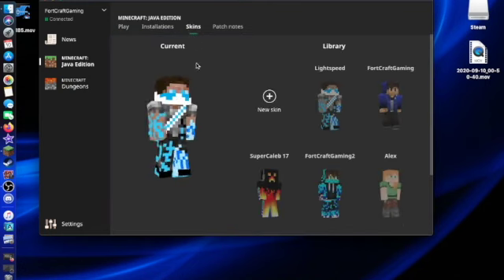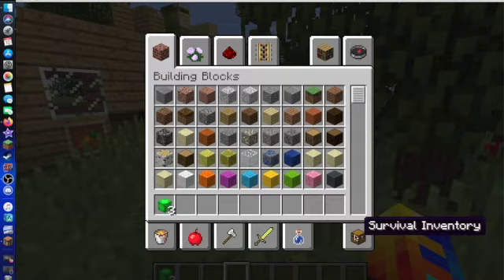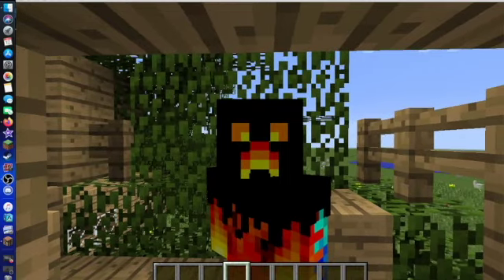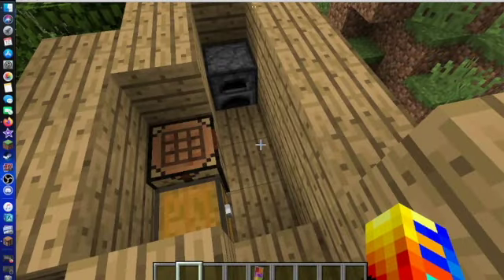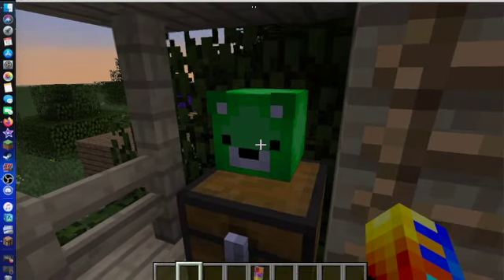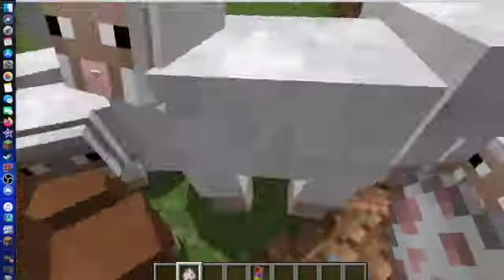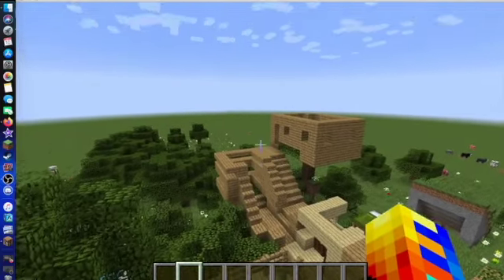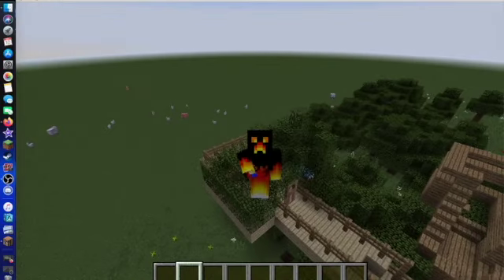Nostalgiac Video 2 (for me at least)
abcdefghijklmnopqrstuvwxyz